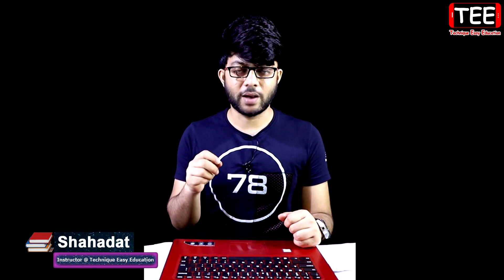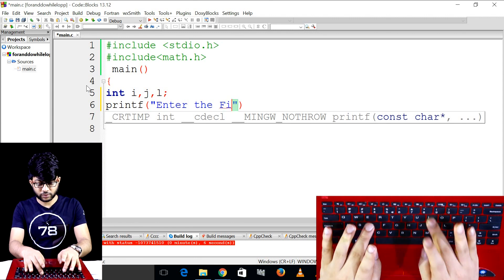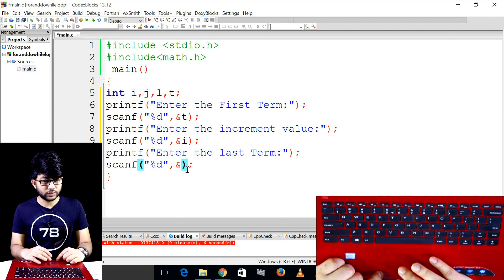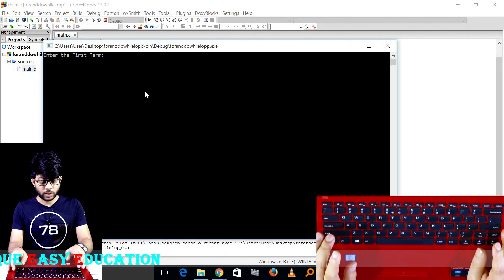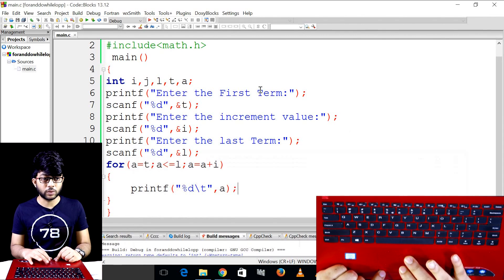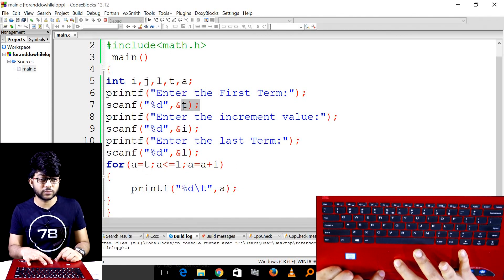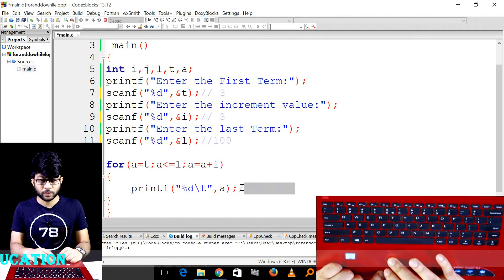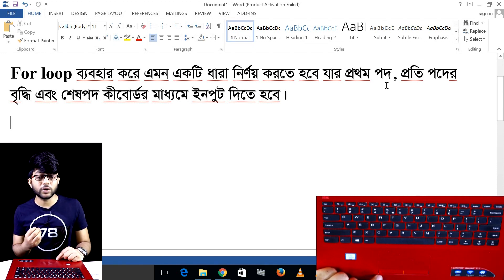For Loop ব্যবহার করে ধারার প্রোগ্রাম || HSC ICT Chapter 5 || Part-146 || আইসিটি